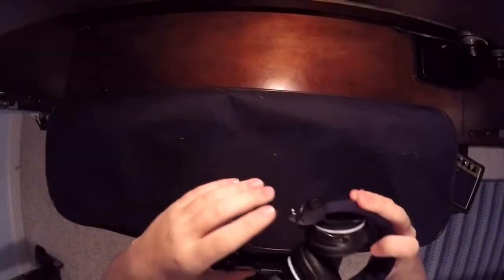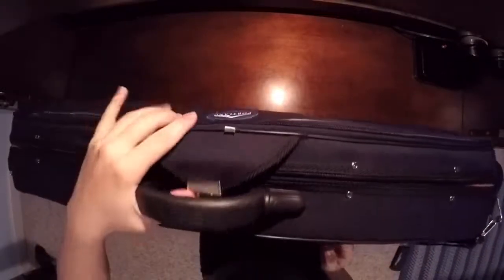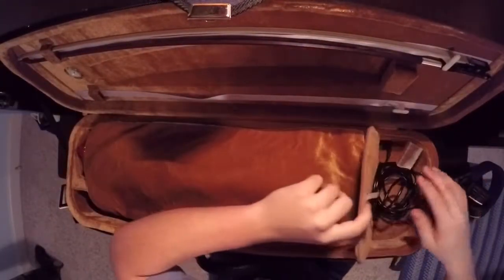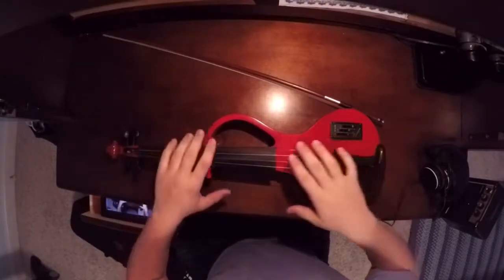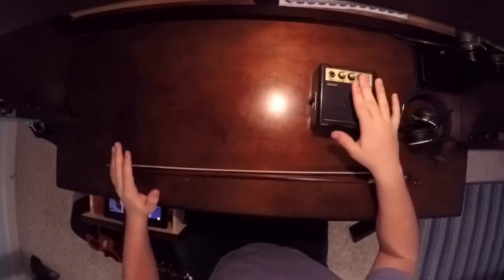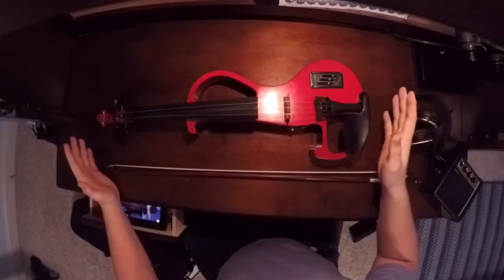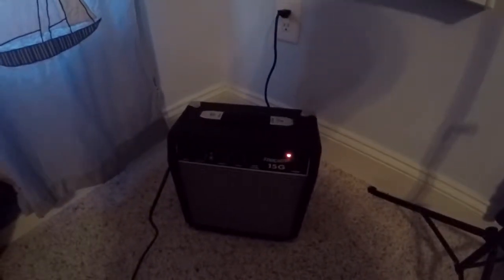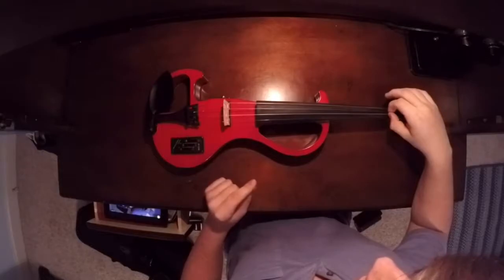Bunnel Edge Electric Violin review !!!